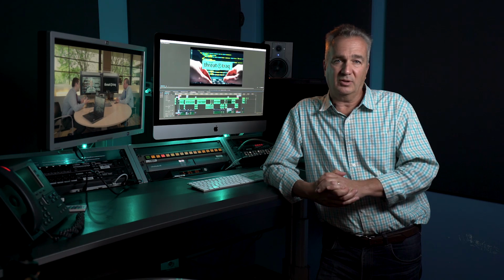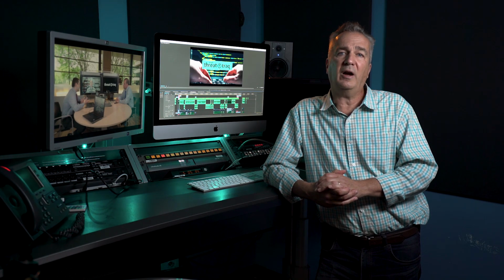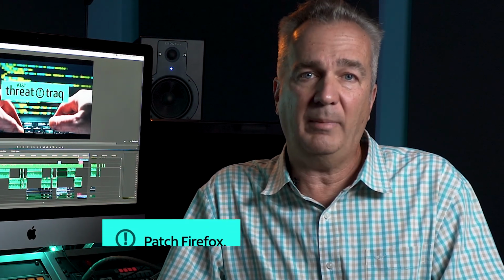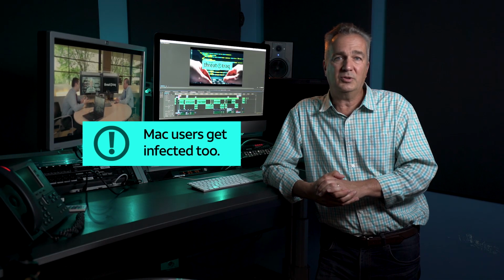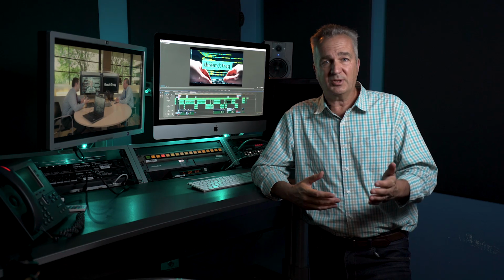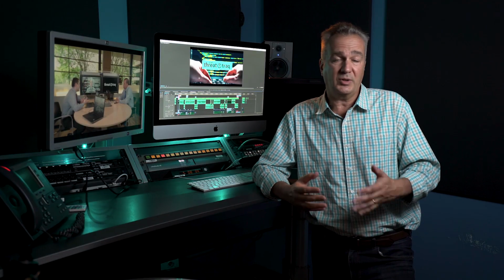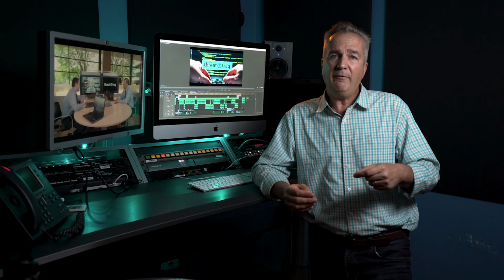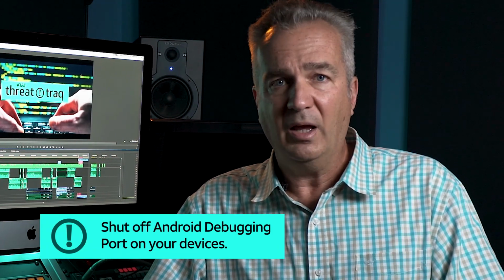6/28/19 AT&T ThreatTraq Essentials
AT&T ThreatTraq Producer Don Heatley reviews everyday cybersecurity lessons that can be learned from this week’s stories.